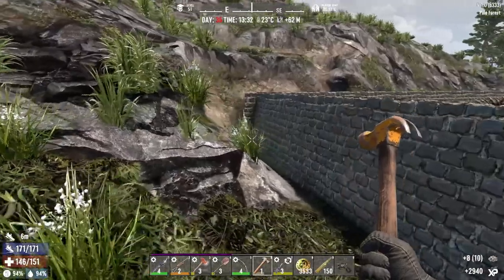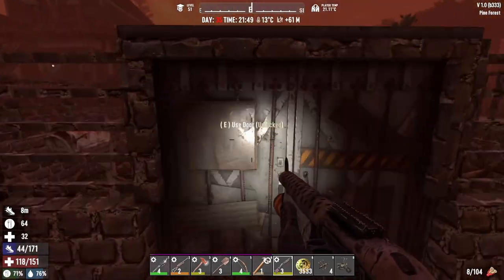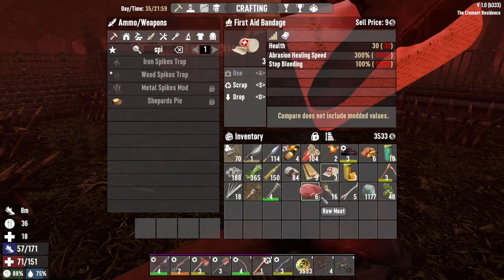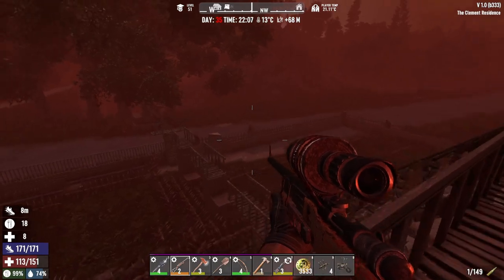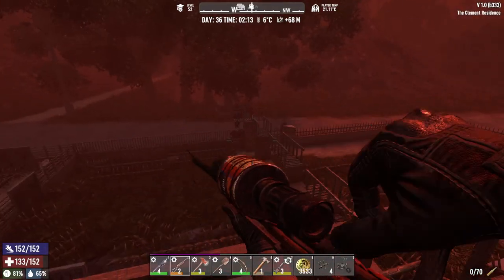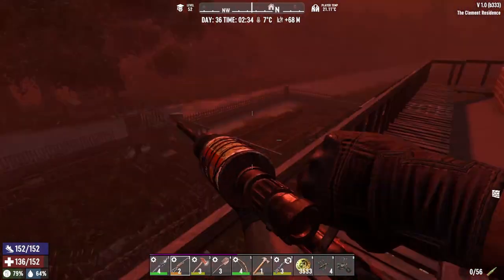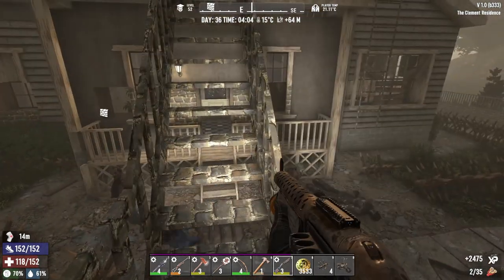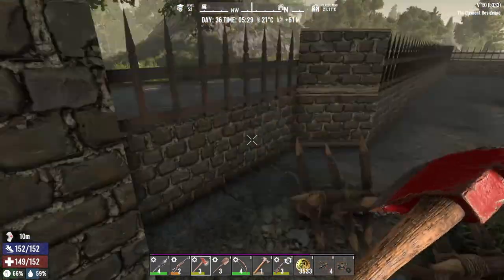7 Days to Die | Fourth Solo Blood Moon | Version 1.0 (QoL modded)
Greetings adventurers!
After last episode's preparation phase, it was time to double down and use the remaining days to truly secure the Blood Moon base...and *definitely* not do any side questing like looking for books, or making a small farm plot at the home base...

Mods in use (via Nexusmods):
AutoClaimChallenges - just saves some clicks
CraftFromContainers - should be part of any game these days
Jakmeister999's Enhanced HUB (V1.0) - easier to see hunger and thirst than vanilla.

Cheers,
Grumbles
o7

Check out the livestreams every Wednesday through Sunday, here and on Twitch.